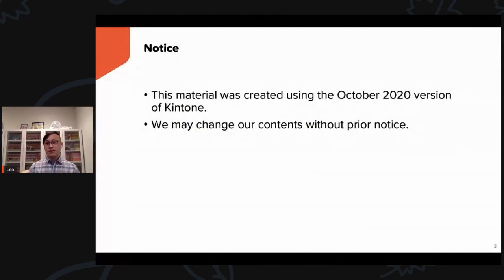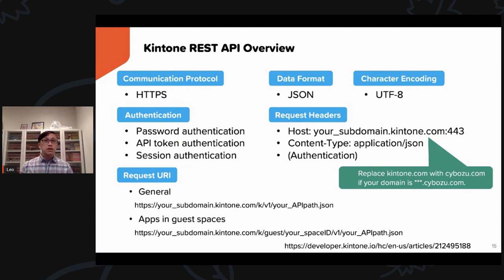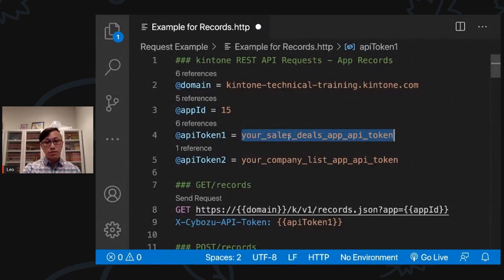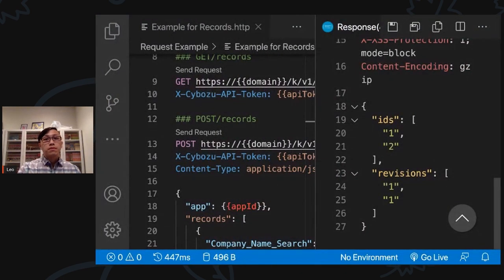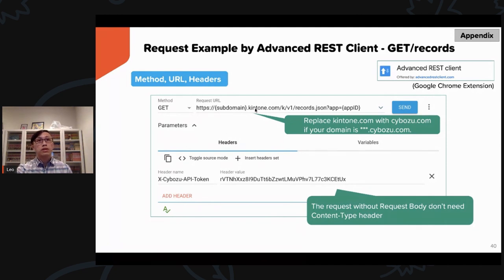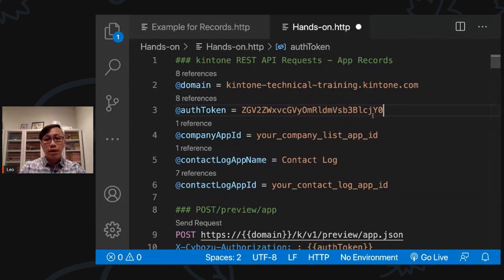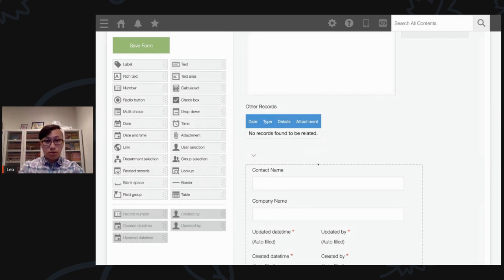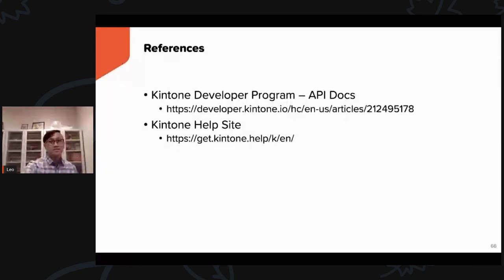Kintone Technical Training - REST API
In this video, Leo, one of our Sales Engineers, will be giving you an introduction to Kintone REST API.
Plus, in the last half, he will be giving you hands-on training in how to create an app and add records via REST API.
You will learn things such as...

1:50   - How to Enhance Kintone usability​
5:15   - Kintone REST API
10:20   - Request Method for Kintone REST API​
13:23   - Request Example of Kintone REST API
​35:13 - Hands-on
36:55   - Create App from API
53:54   - Add Record from API

The thumbnail image has been designed using these resources.